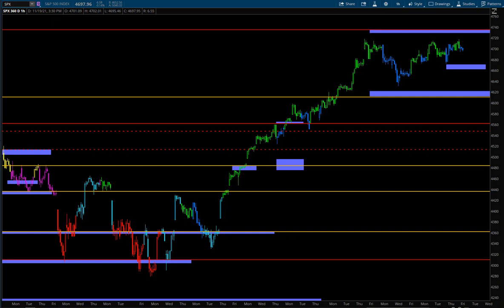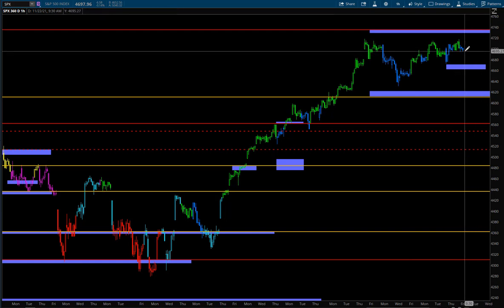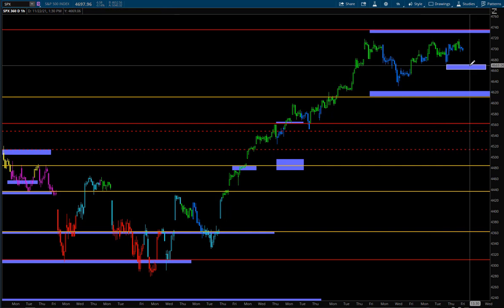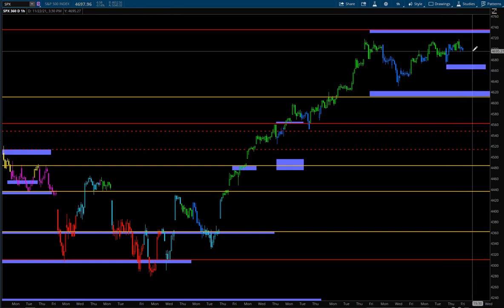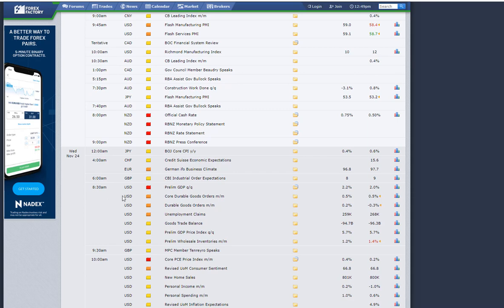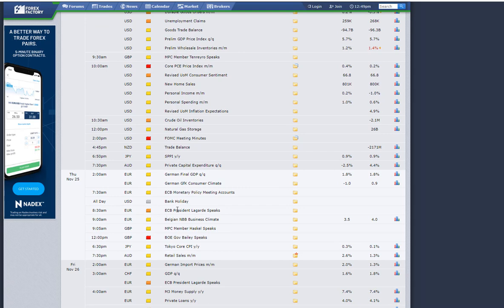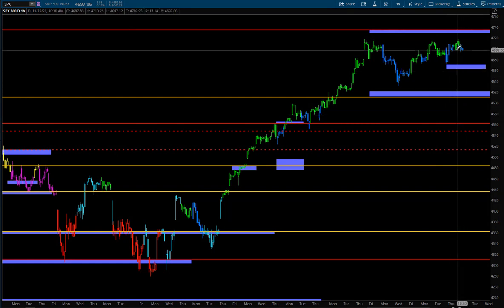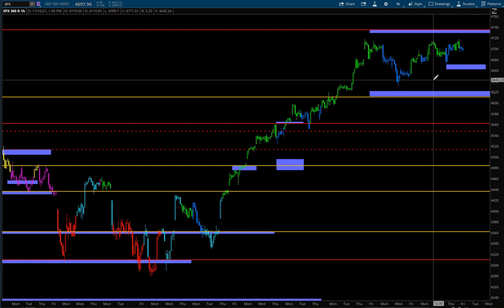S&P 500 Market Analysis & Key Levels 11/21/21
S&P Market Analysis realtime S&P guidance that I do everyday for our emini trading community.  This week will be a lot of fun after the runup that we have had.  We have strong levels that should present some nice potential trades.

If you are looking for a great stock app then you may enjoy Robinhood or Webull.  Step 1: Open an account and get a free stock! Step 2: Deposit and get another free stock!